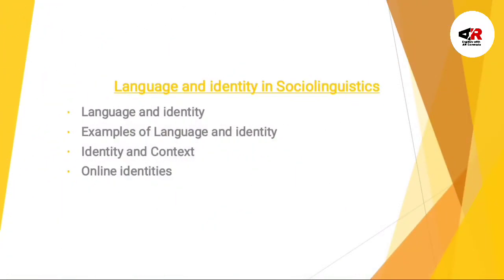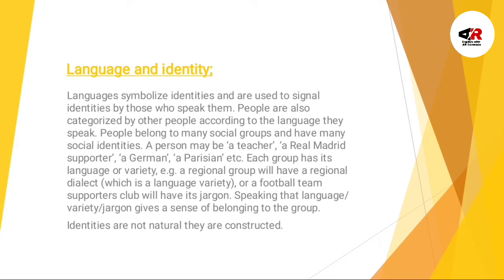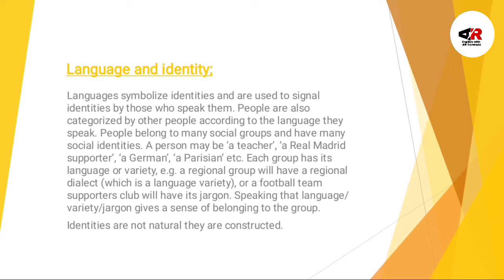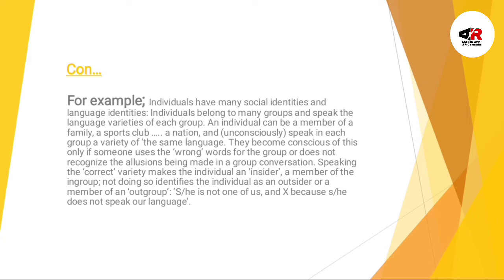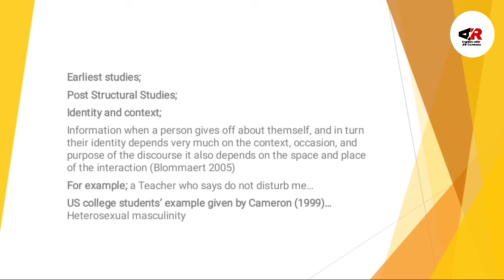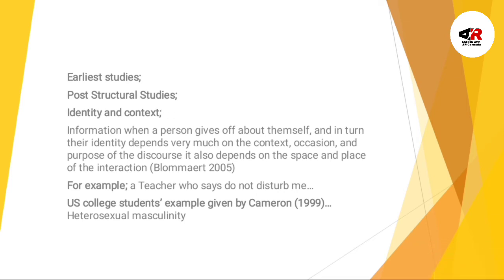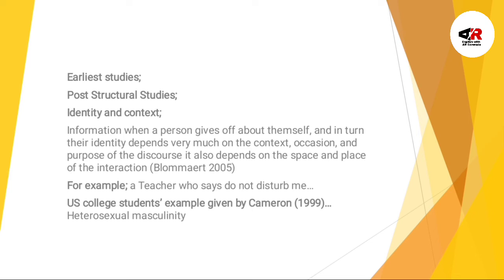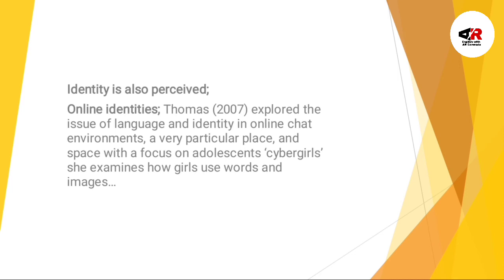Language and Identity in Sociolinguistics in Urdu/Hindi| Language and Context| Online Identities.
1) Language and Identities in Sociolinguistics
2) Examples of Language and Identity
3) Language and Context in Sociolinguistics
4) Online Identities